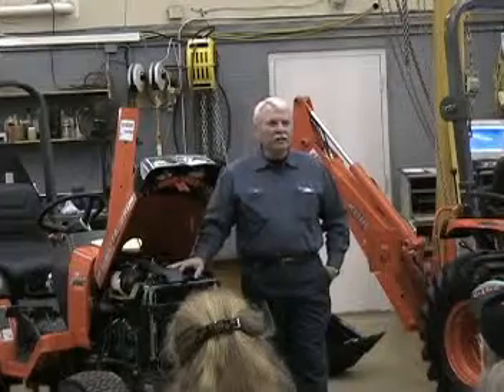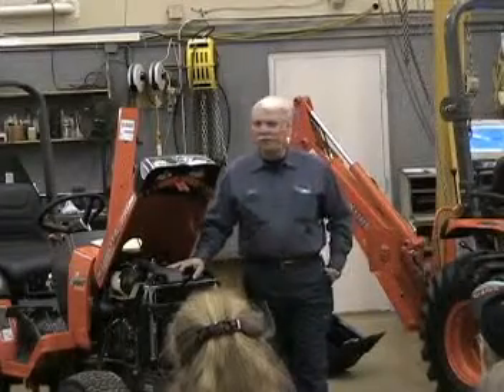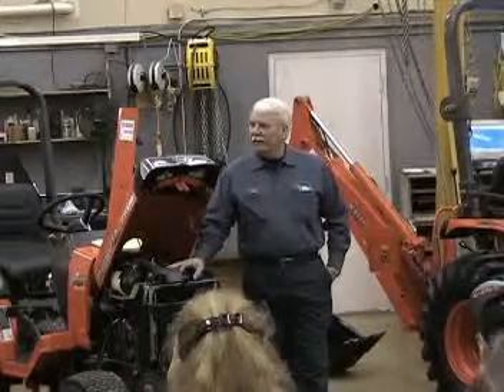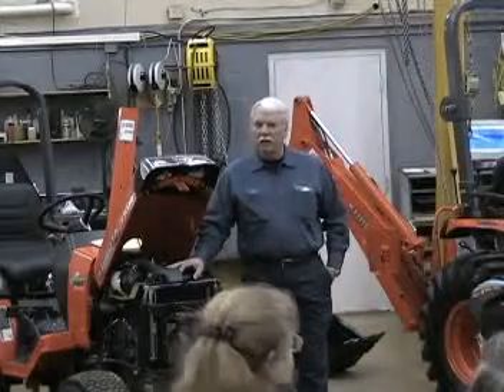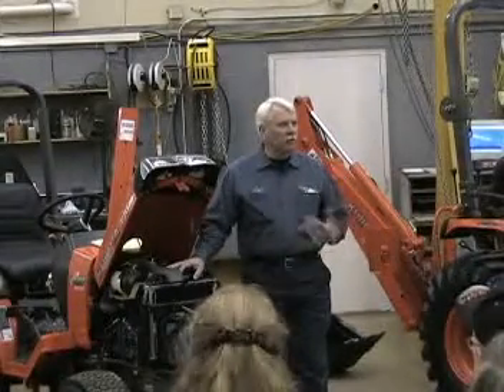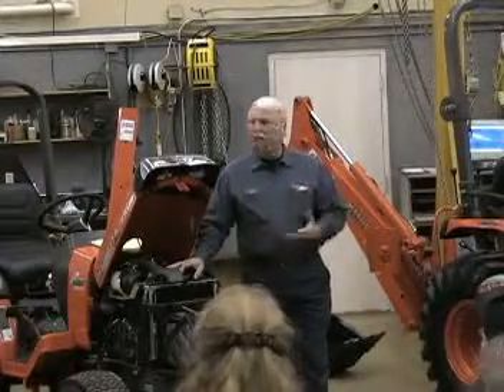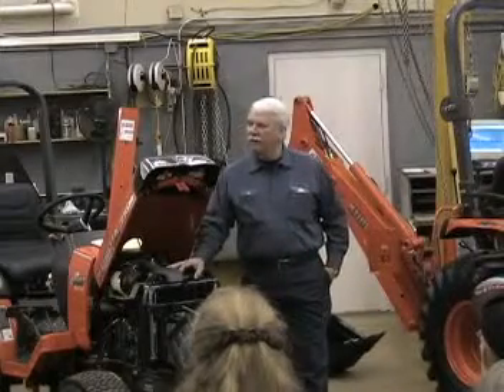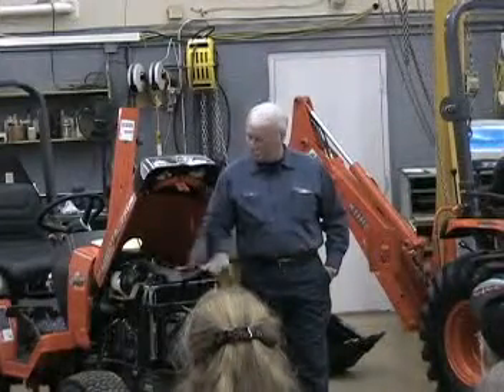1grill.mpg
Tips for cleaning a tractor